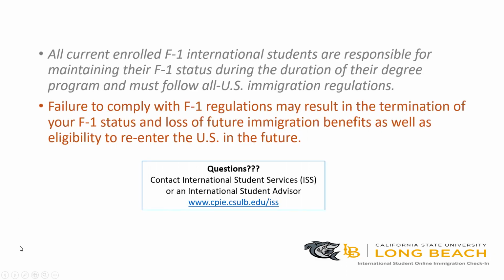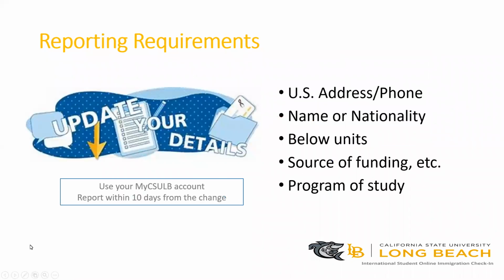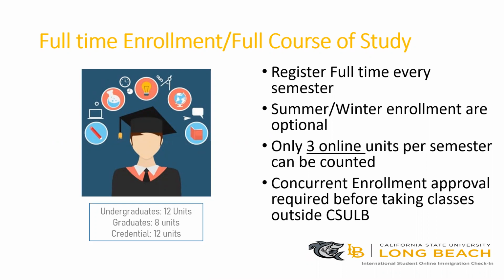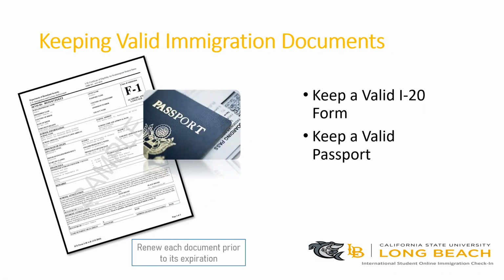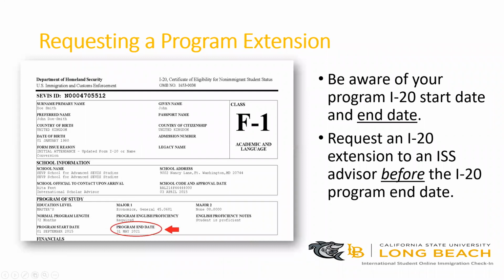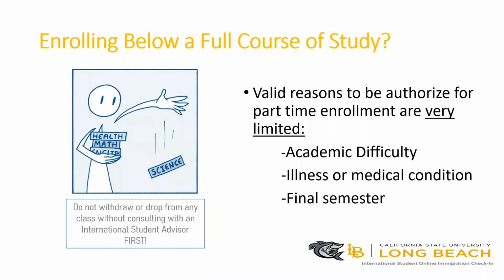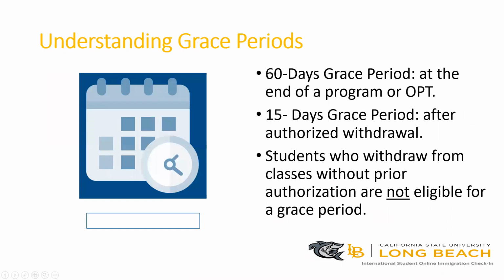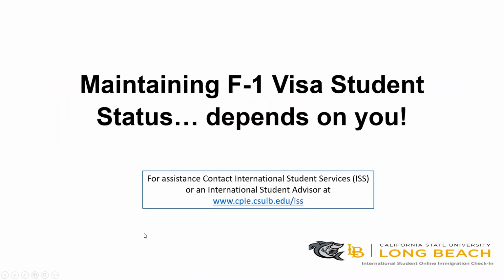Maintaining F-1 Visa Status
This video is for the International Students & Scholars (ISS) Check-In Process.